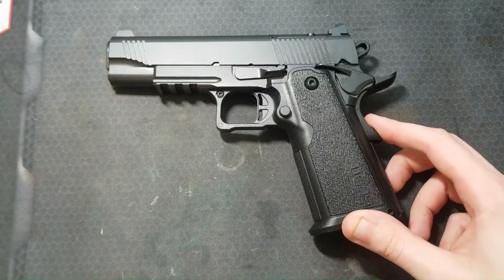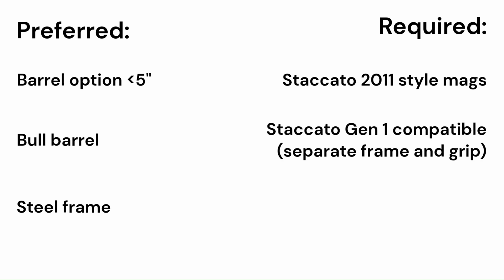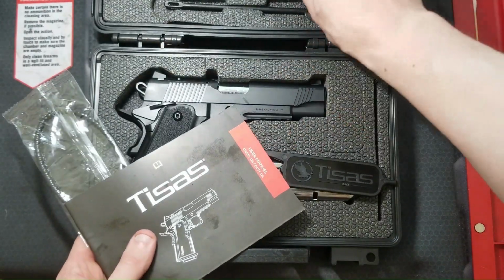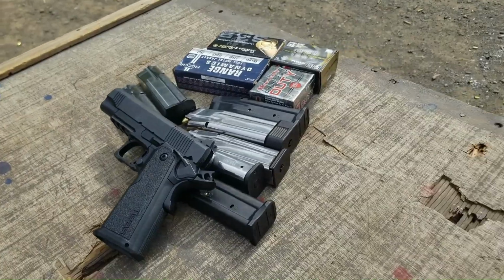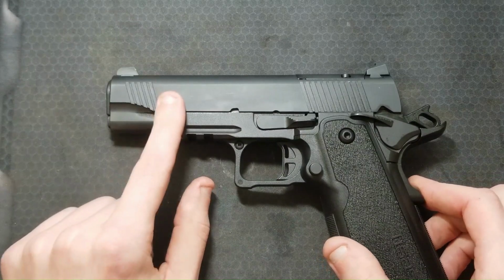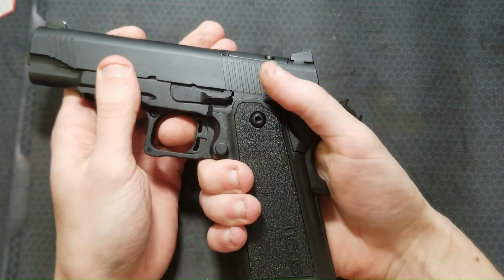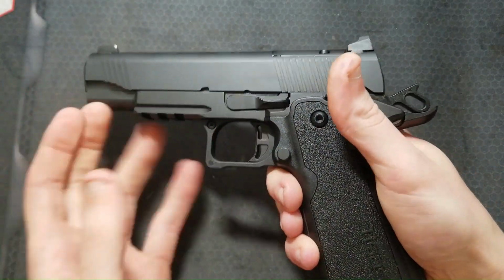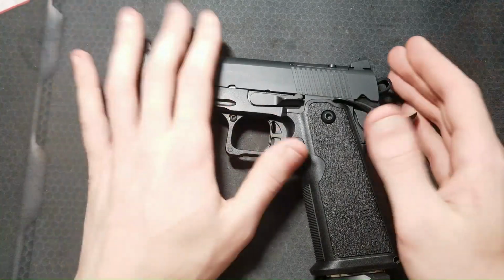The Cheapest Doublestack 1911 - Tisas 1911 Carry DS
00:00 Intro
01:06 Budget doublestack 1911 price tiers
02:09 My preferences and requirements for this pistol
03:02 Why the Tisas?
04:55 Unboxing
05:41 Some technical specs
06:56 Shooting intro
07:27 First shots
08:59 Reliability discussion
10:00 Accuracy discussion
11:28 Intro to parts and feature - trigger
12:31 Grip safety
12:54 Thumb safety
13:39 Slide stop
13:49 Mag release
14:00 Grip texture
14:33 Slide serrations
14:50 Slide to frame fit
15:13 Weapon light mounting
15:50 Conclusion and value discussion